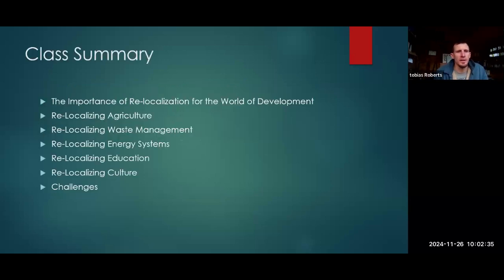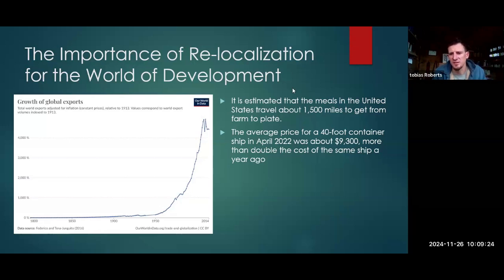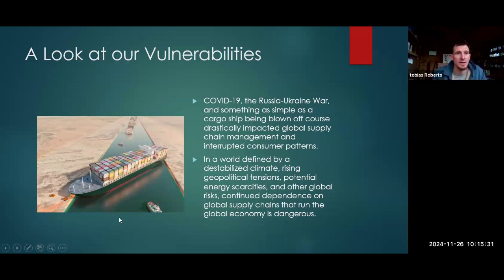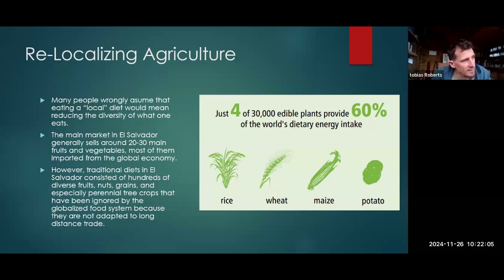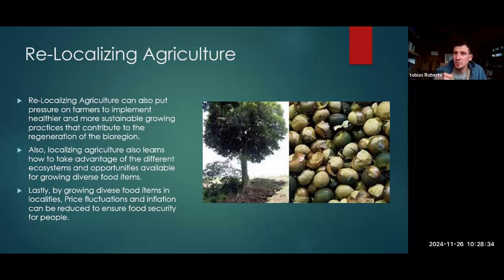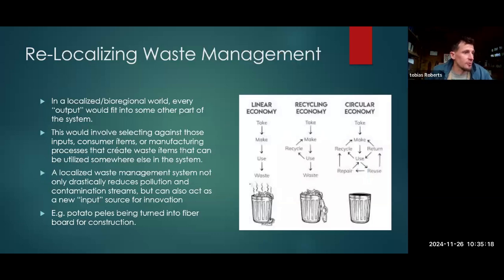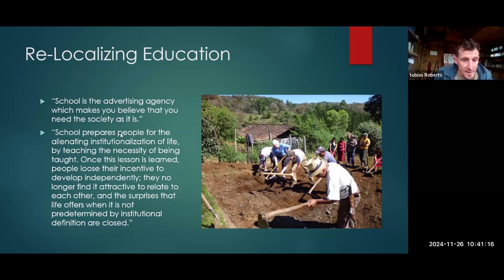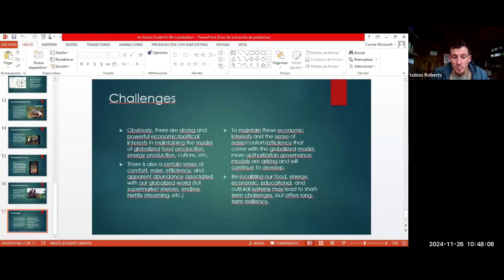An Action Guide for Re-Localization: Practical Steps We Can all Take Today by Tobias R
Tobias R. provides a practical guide for taking actionable steps toward re-localization. The video offers clear strategies for building stronger, self-reliant communities, emphasizing sustainable practices, local economies, and environmental stewardship. With an empowering tone, it inspires individuals to contribute meaningfully to a more resilient and connected future.🌟Unleash your potential at AIU!